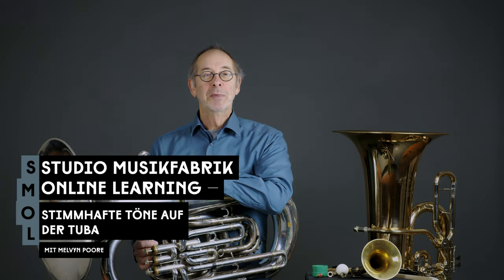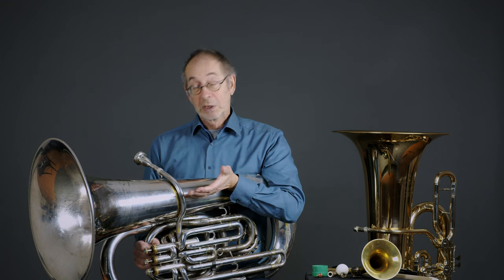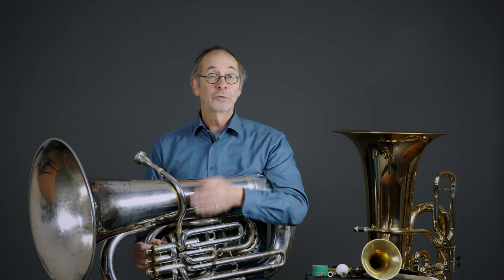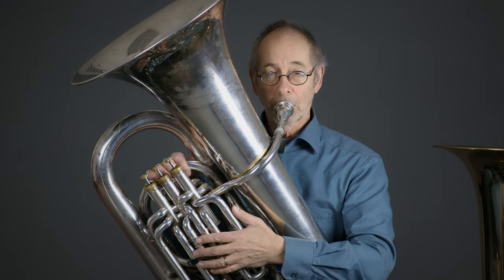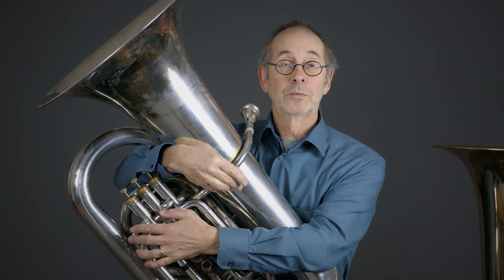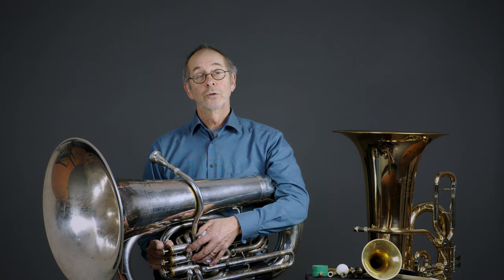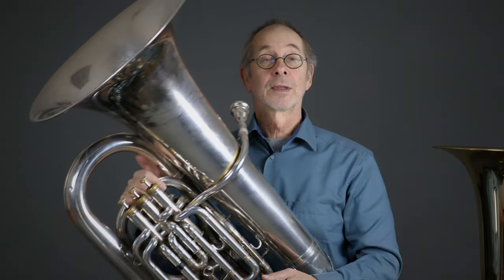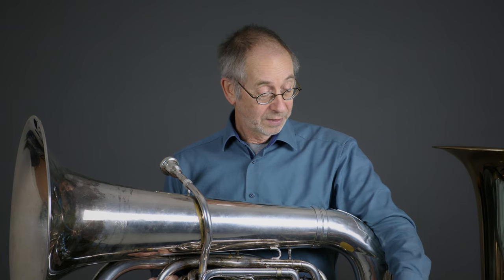SMOL | Vocalized tones on the tuba with Melvyn Poore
Die Idee zur Videoserie "Studio Musikfabrik Online Learning" ist unter der Coronapandemie und durch Ausfall unserer Workshops entstanden. Wir möchten so weiterhin in Kontakt mit jungen Musiker*innen bleiben und auf diese Art Techniken und Spielweisen der Neuen Musik vermitteln.

Clement Power, konzeptionelle Mitarbeit

Janet Sinica, Video/Schnitt
Jan Böyng, Schnitt